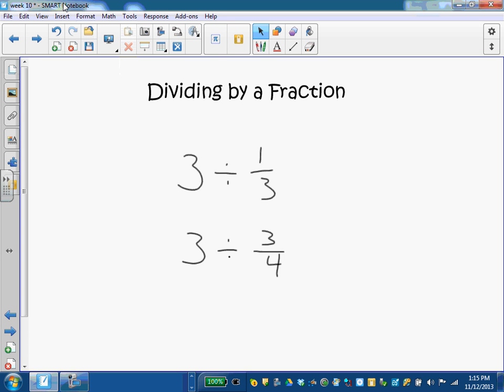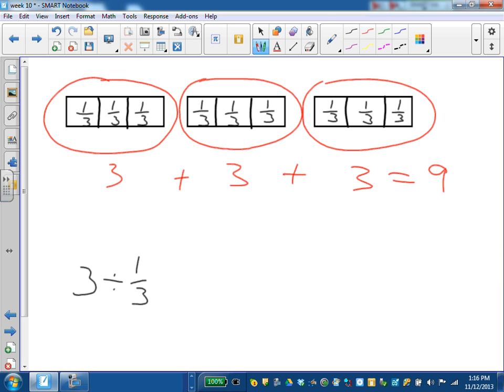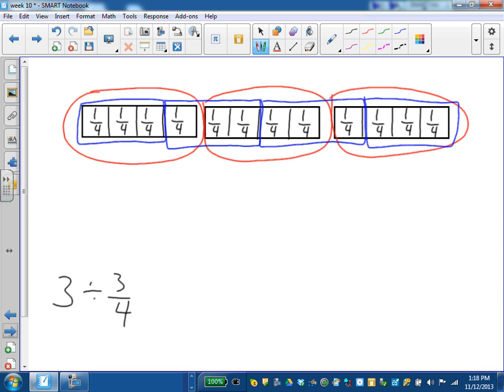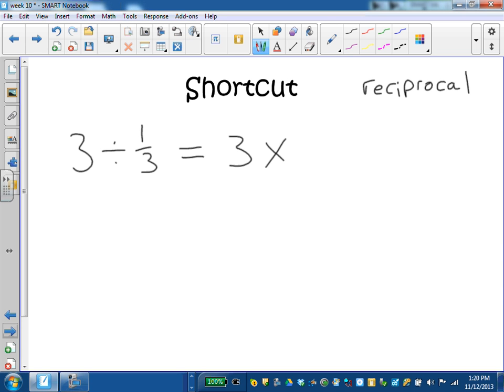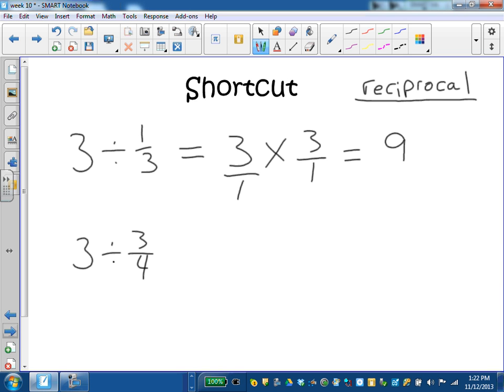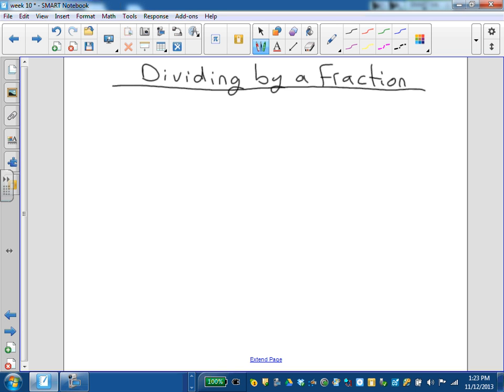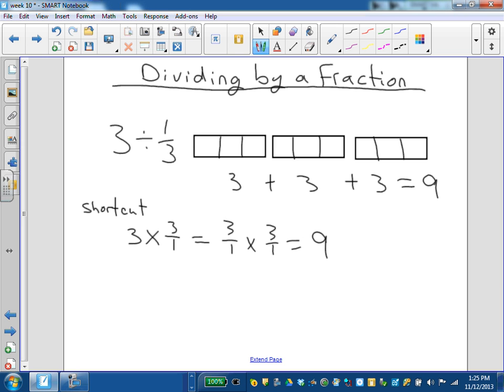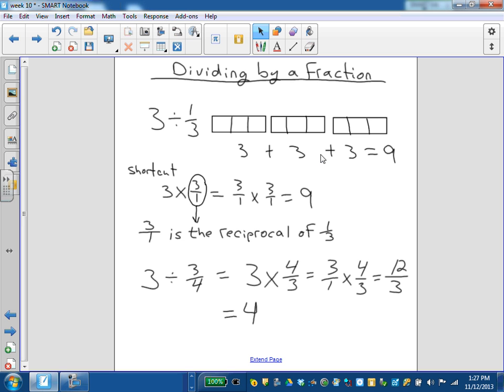Dividing by a Fraction